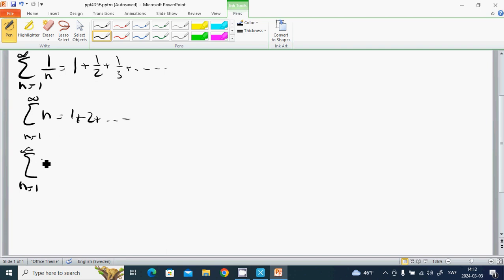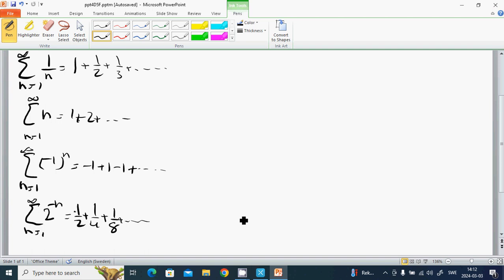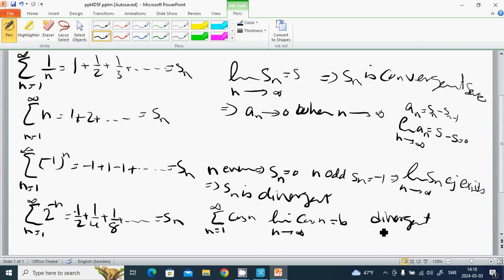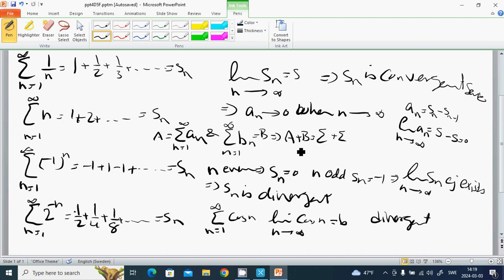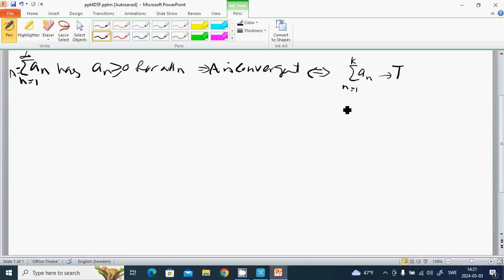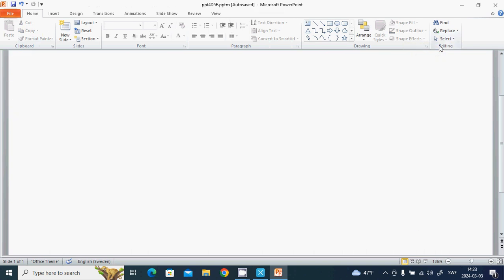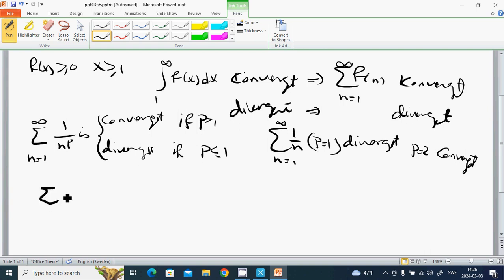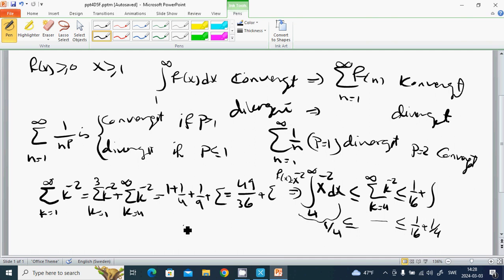42 series part 4